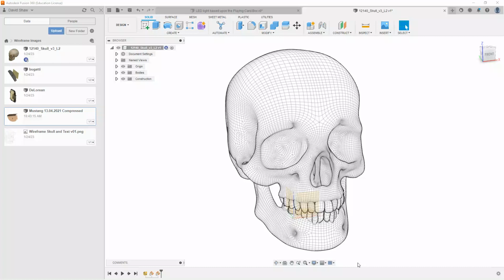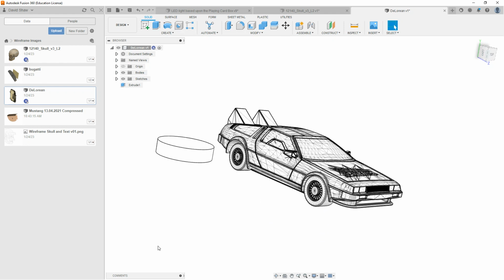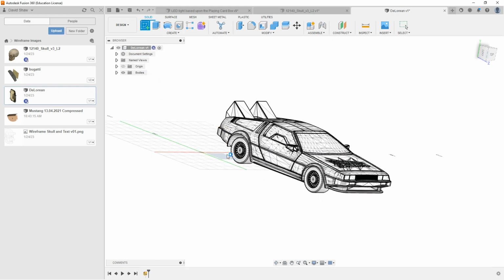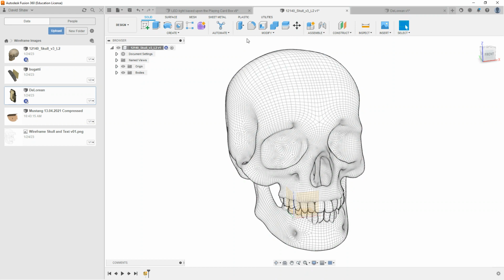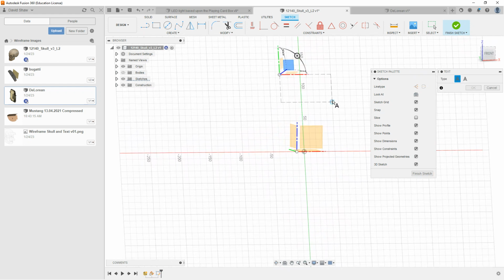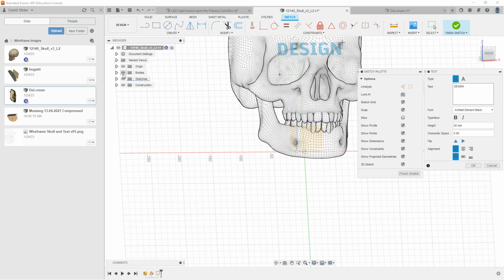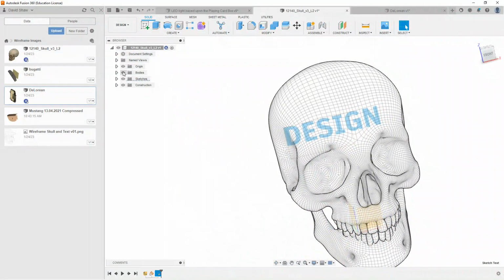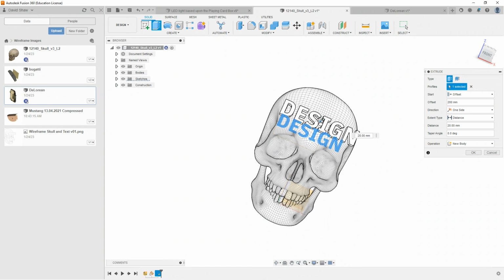Make a Wireframe Image LED Light - Tutorial C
Design, MYP, Laser, cutter, led, light, wireframe, fusion, 360, education